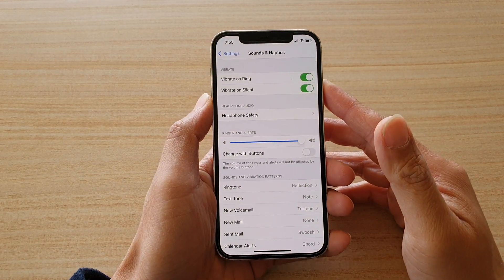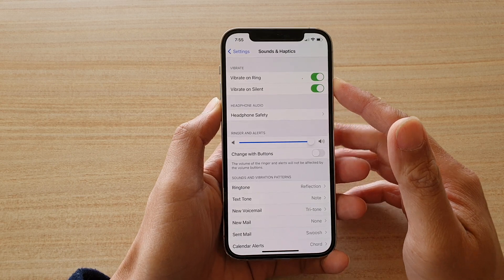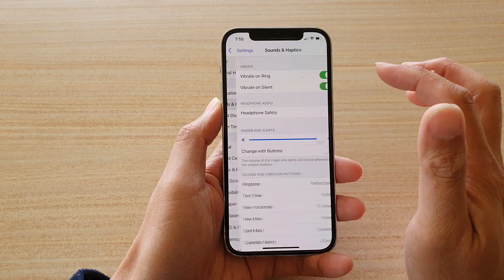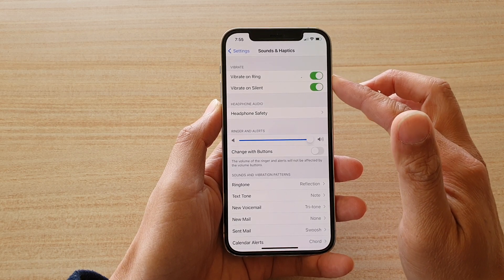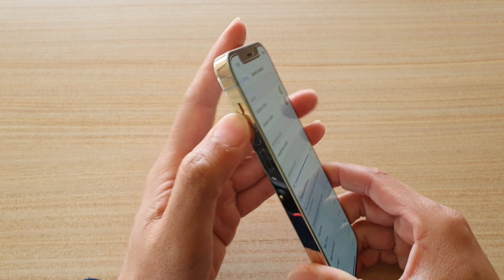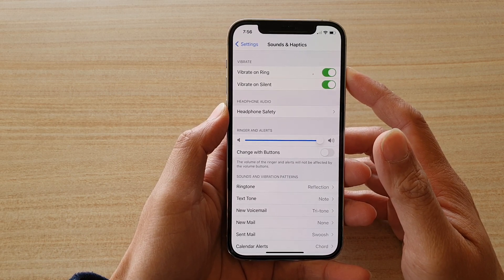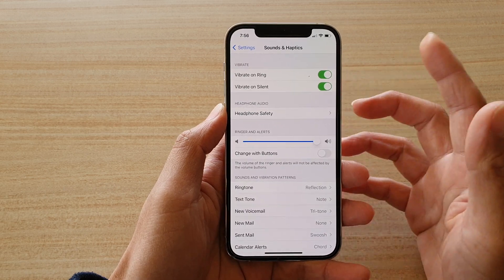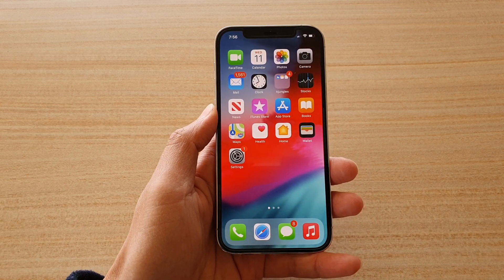iPhone 12/12 Pro: How to Enable/Disable Vibrate on Silent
Learn how you can enable or disable Vibrate on Silent on iPhone 12 / iPhone 12 Pro.